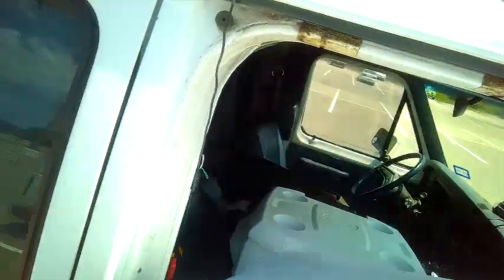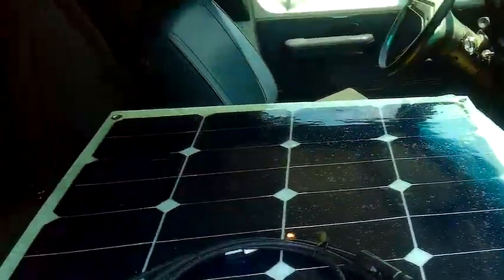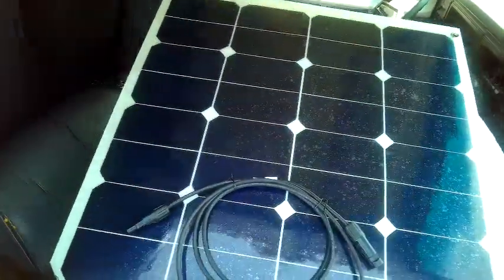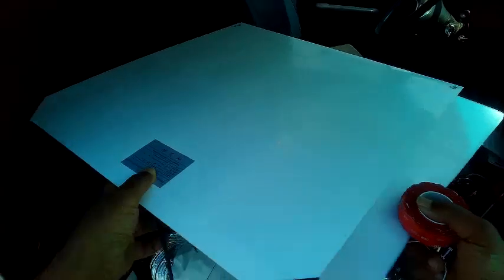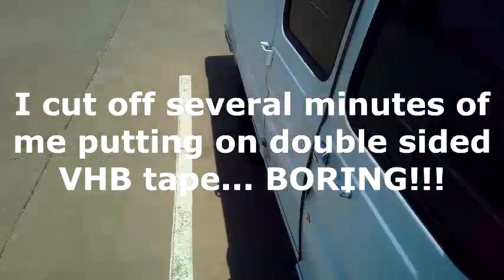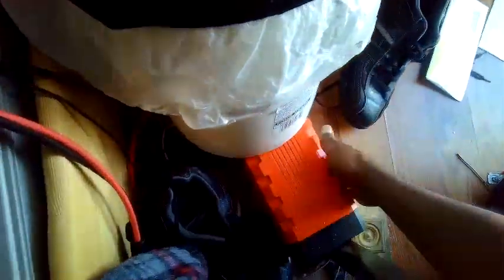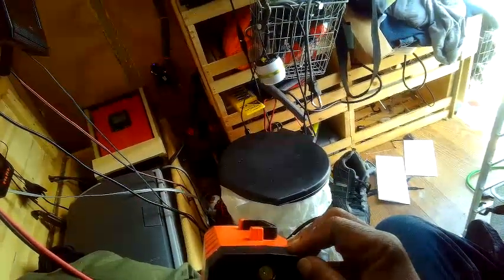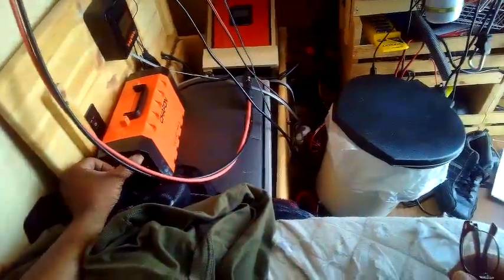Van Power: 50 watt fun..just replacing my old 100 watt panel servicing backup battery.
No I am not drinking..  I am going to integrate the "old" 100 watt panel into the 400 already on the Van to power the primary battery bank.  The 100 watt was over powered for what little function that battery had..  So this way I can make sure the power balance and function is correct..  To make my summer van life a little less complicated.